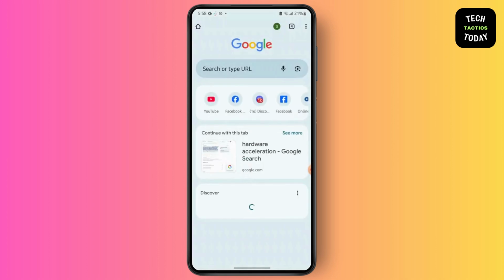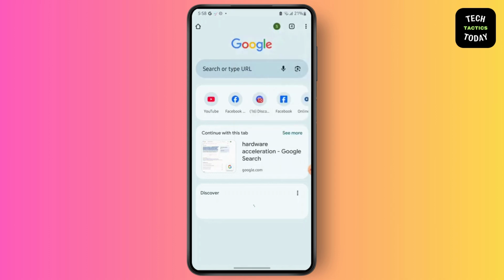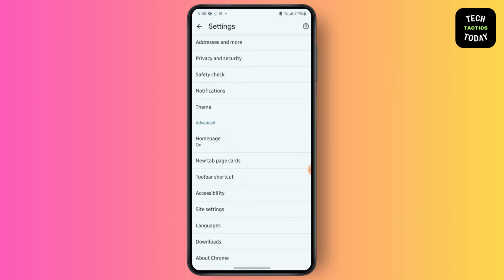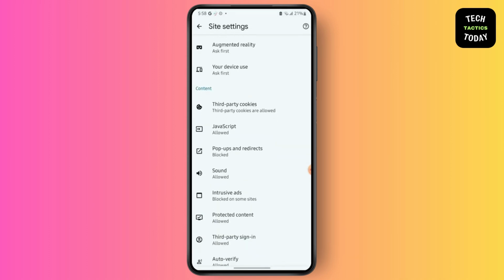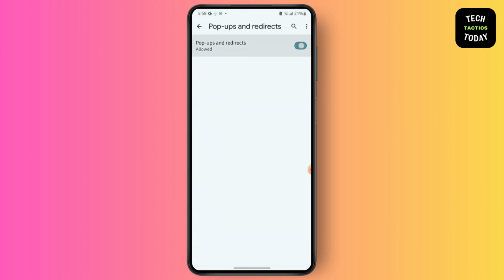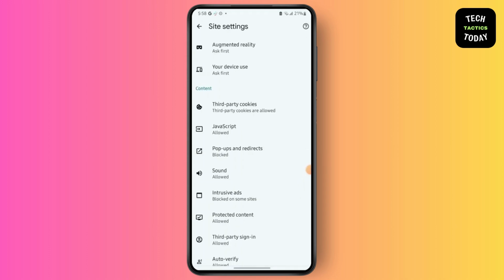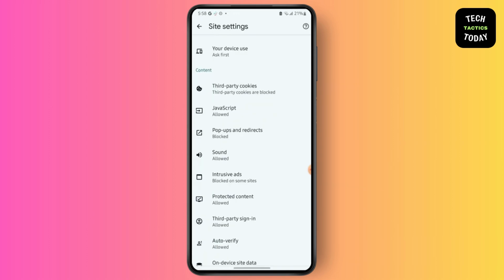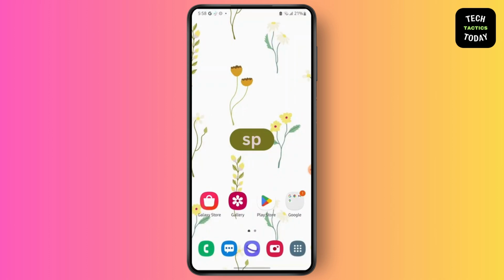How To Stop Pop Up Ads On Android Tutorial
Welcome to our step-by-step guide on "How To Stop Pop Up Ads On Android"! If you're frustrated by pop-up ads interrupting your experience on Android devices, this video is for you. We'll walk you through simple and effective methods to block or stop pop-up ads on your Android phone or tablet. From using built-in settings to installing ad-blocking apps, you'll learn how to eliminate those pesky ads and enjoy a smoother browsing experience.

What you'll learn:

How to stop pop up ads on Android phones
How to block pop up ads on Android apps
Tips for preventing pop-up ads in Chrome on Android
How to disable pop-up ads in Android settings
How to stop intrusive ads in free apps on Android
Timestamps: 00:05 How to stop pop up ads on Android 00:25 How to block pop up ads in Chrome on Android 00:40 How to disable pop-up ads in Android apps 00:55 Tips to stop intrusive ads on Android